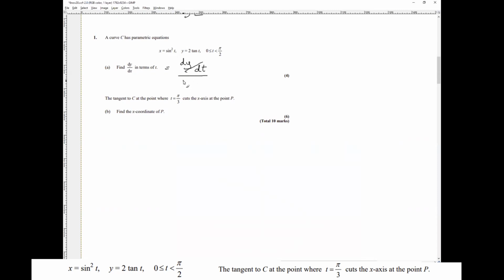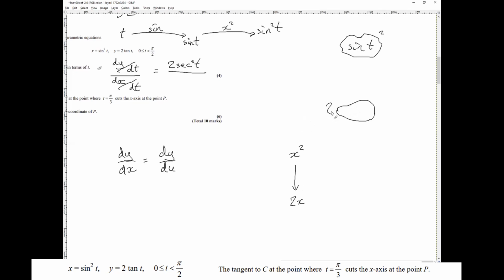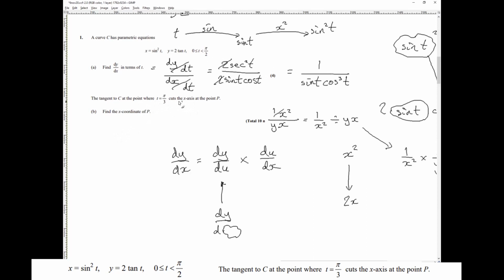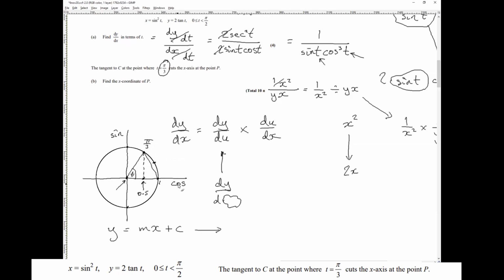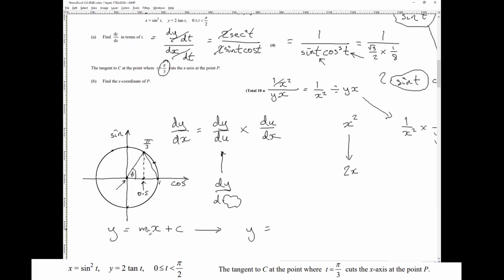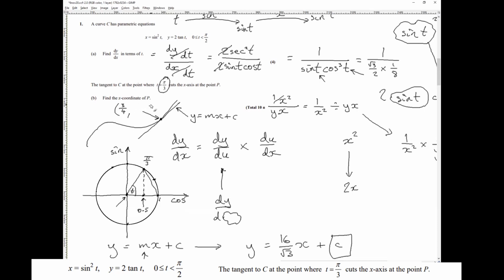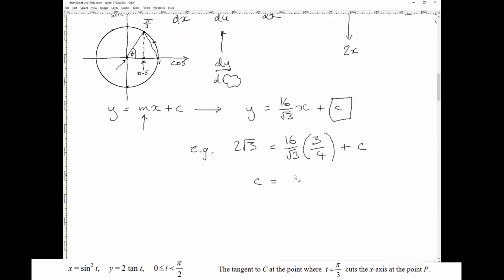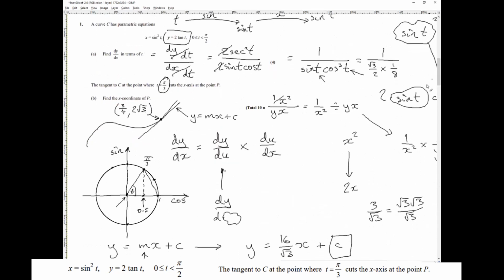Parametric differentiation 1